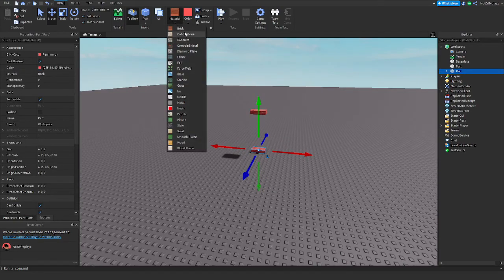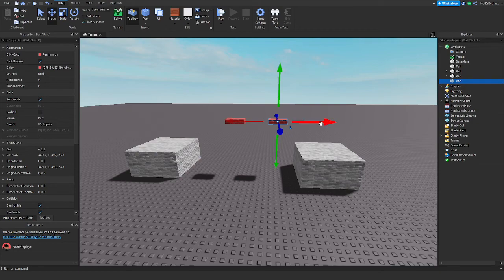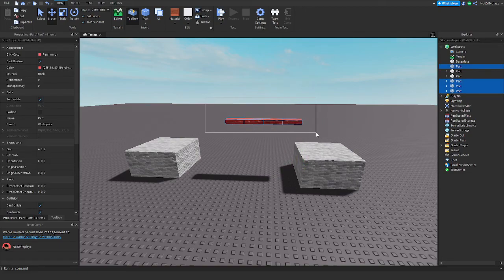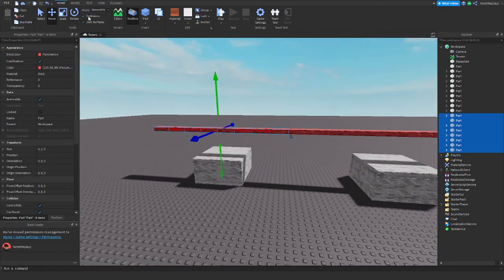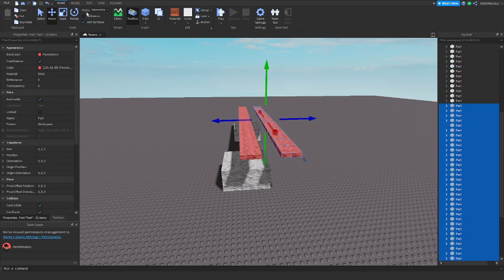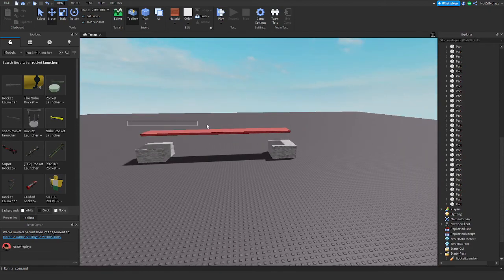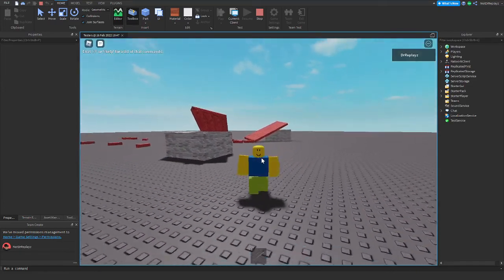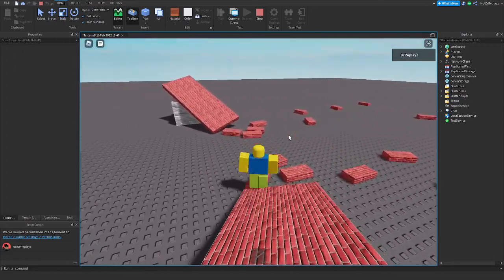How to make a breakable wall in Roblox Studio!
Credits: 25jaygamer on Roblox.

Today I show you how to make a breakable wall in Roblox studio!

Discord: New server coming soon!